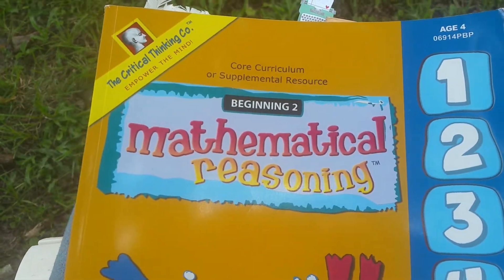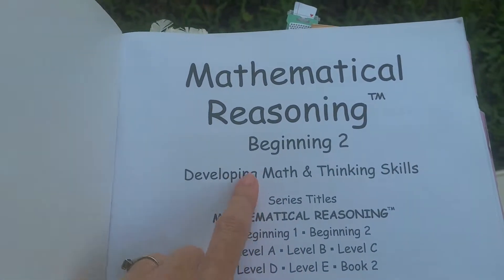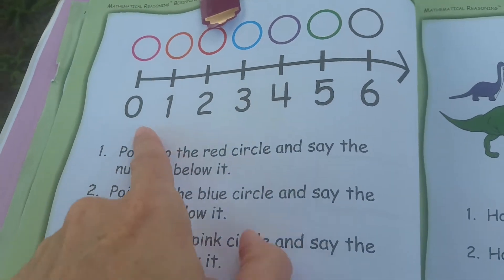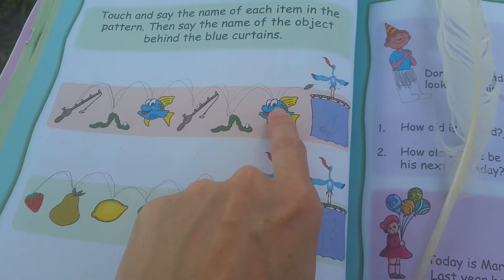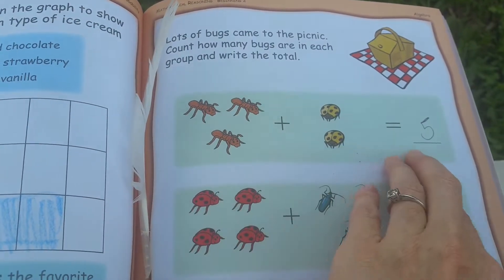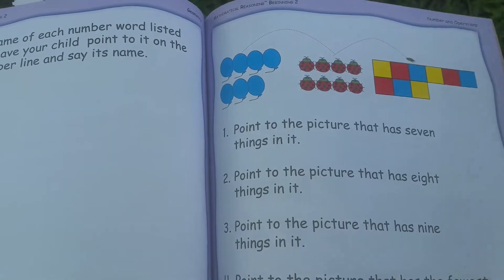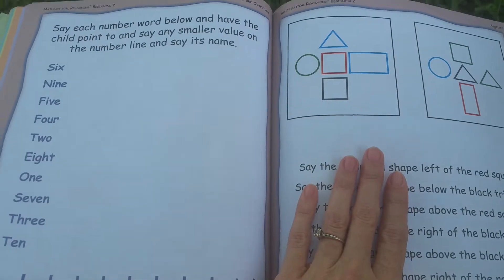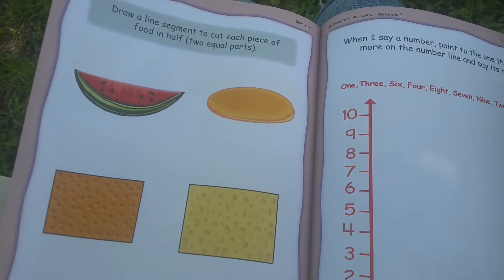🌸CURRICULUM REVIEW ||Mathematical Reasoning Beginning 2 || Preschool Kindergarten Math 🌸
Let's look inside Mathematical Reasoning Beginning 2 from The Critical Thinking Company. This workbook style curriculum takes a spiral approach to math concepts and is full of colorful interesting pages with very simple instructions and no prep time required!

🌿 MORE Homeschool Crafts & Lessons on my blog!

🌝 Oh, hello! My name is Lady Flora, a nature loving Mama from the land of palmettos & plumerias. I make youtubes while raising a two year old and a five year old and living close to nature in sublime, subtropical Florida. Join me on my homeschool adventures, where I share my enthusiasm & curiosity for all things wild & free.